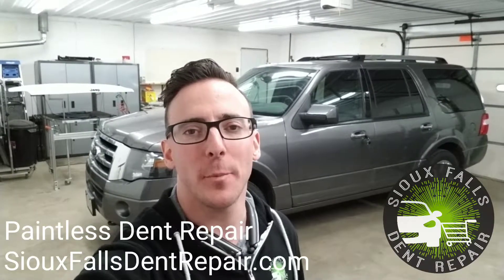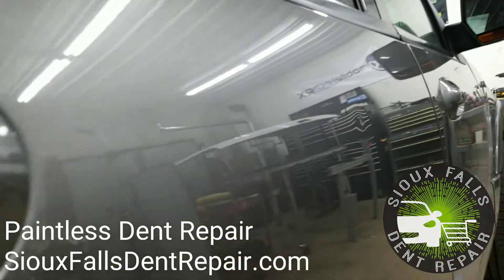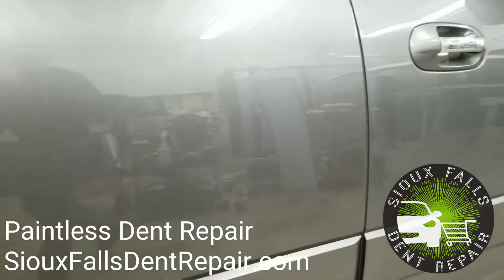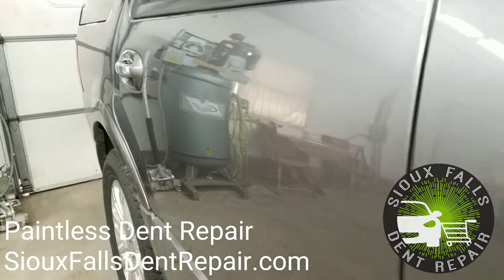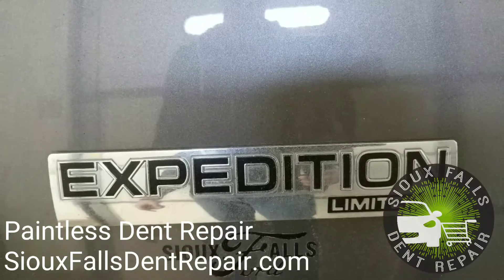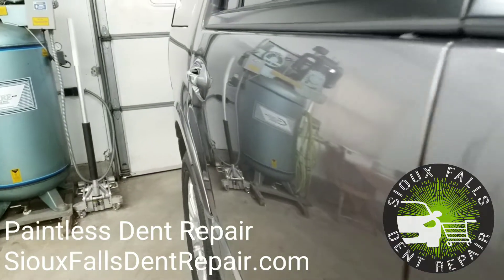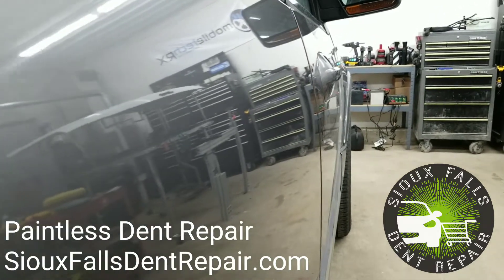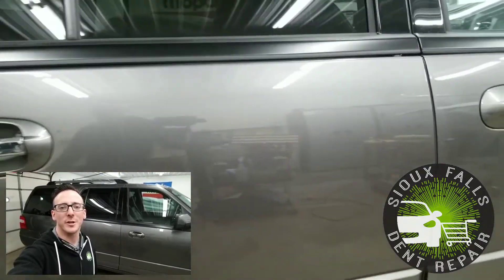Door Dent Repair | Sioux Falls, SD | Ford Expedition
Today we are working on this 2014 Ford Expedition. This Expedition had a 2 inch Dent in the right rear door, we then took our specialized dent depth gauge  to measure the depth of this damage, it measured out at .5 mm deep. Now neither one of these numbers is extreme by any means but these are some of the factors that we need to know in order to figure out a price for this damage. To put that into prospective a common door ding is the size of a quarter and that is 0.955 inches and the depth of a shallow dent is around .2-.3 mm deep. So this dent measures out at over double the traditional door ding standards!